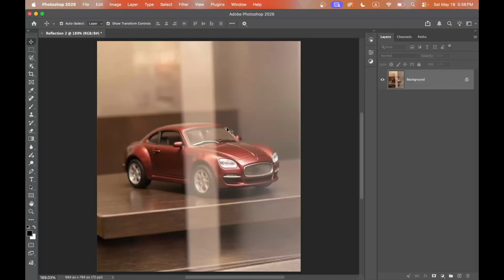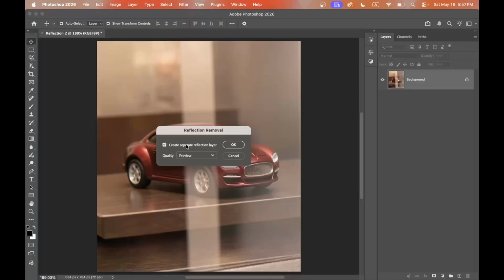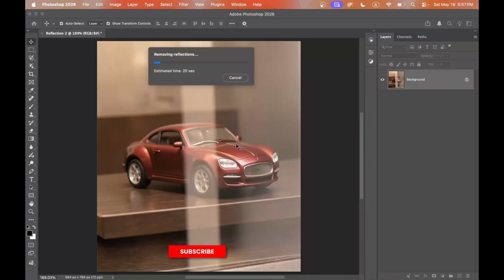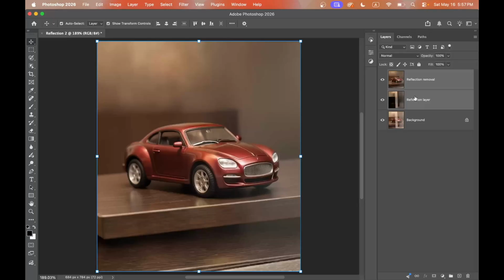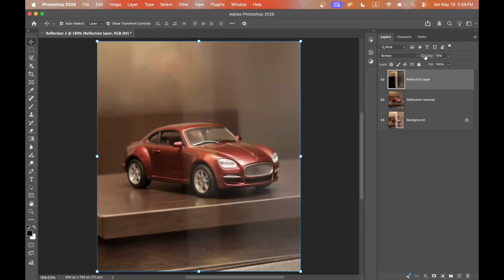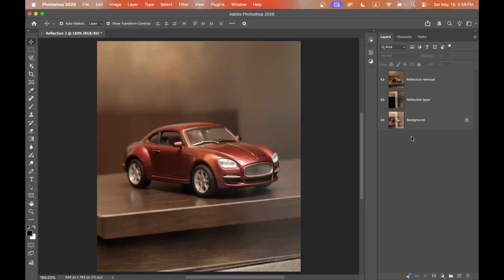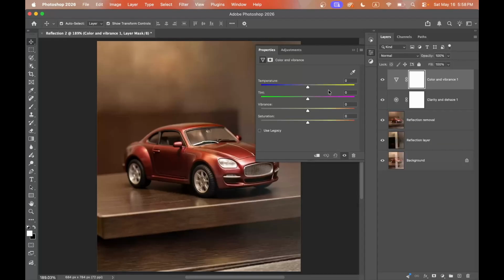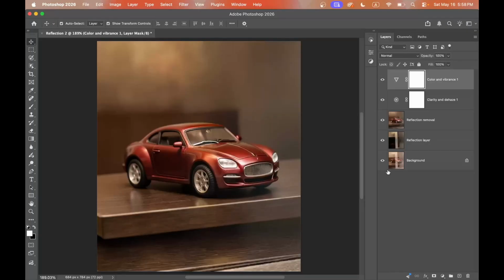Finally! Removing Reflections in Photoshop Just Got Simple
Removing reflection in Photoshop is now easier than ever with the latest updates!
In this Photoshop tutorial, I’ll show you how to remove reflections easily using the brand-new Reflection Removal feature in the latest version of Photoshop!
📷 Photo Editing Services:
Easiest Way to Remove Reflections in Photoshop (NEW Feature)